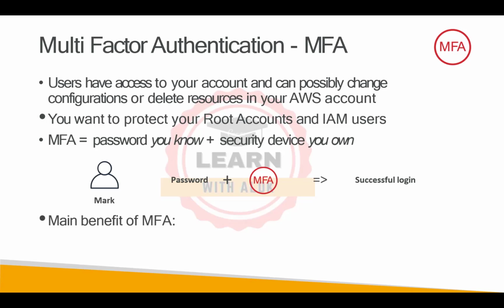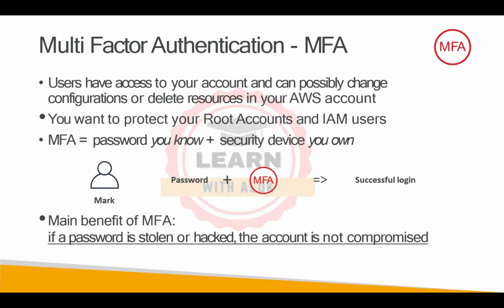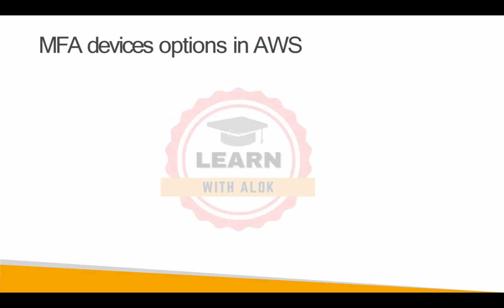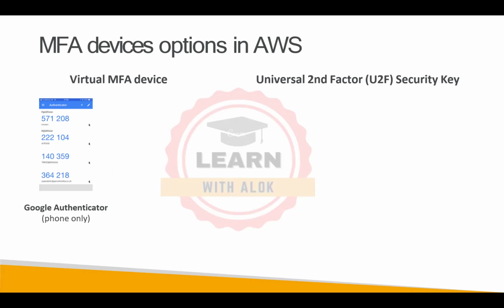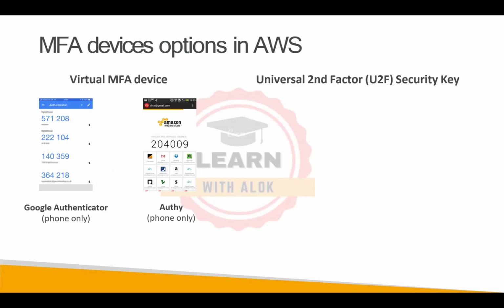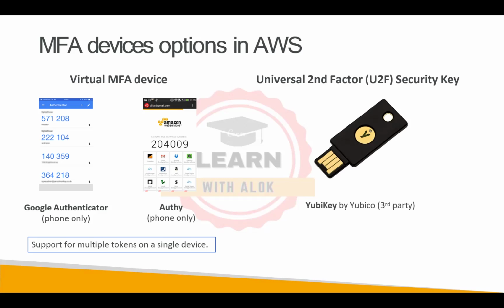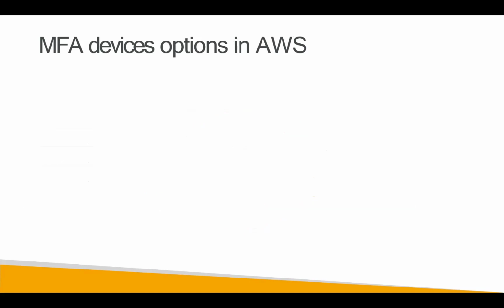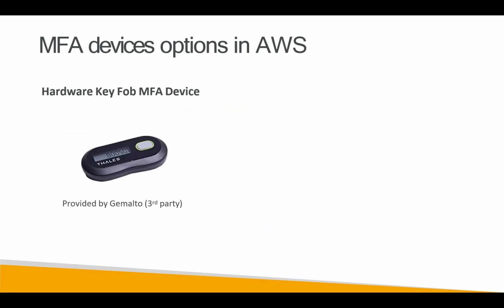IAM MFA Overview